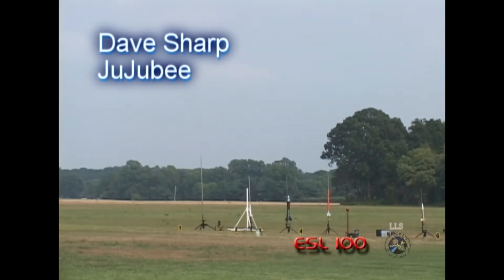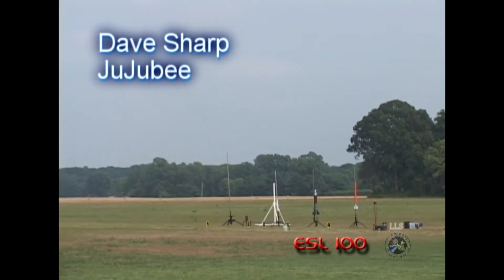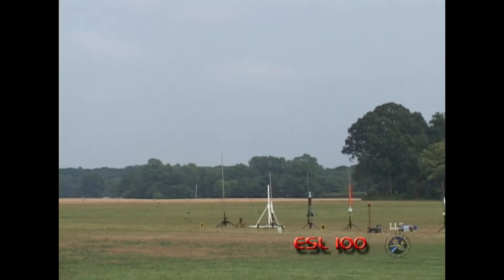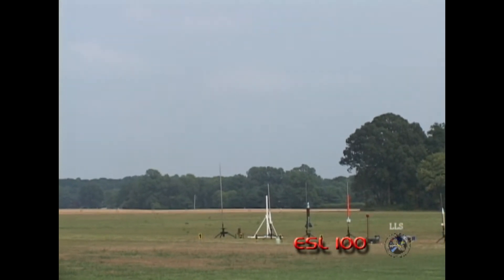MDRA 2006 Dave Sharp JuJubee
Dave Sharp JuJubee
MDRA video from 2006 though 2009